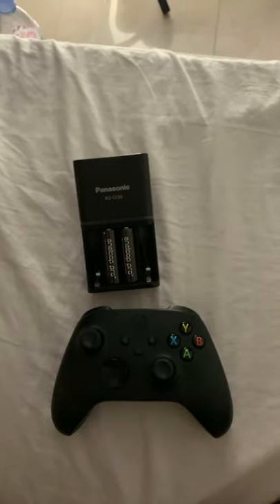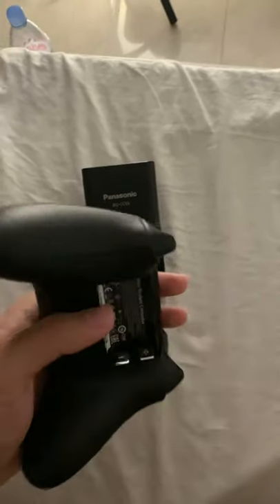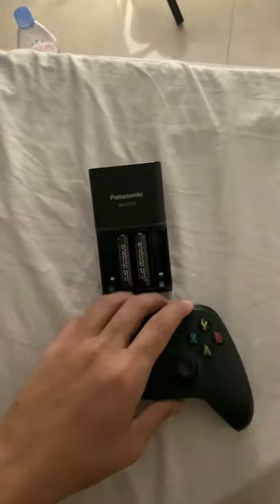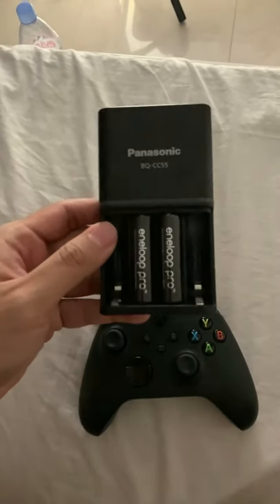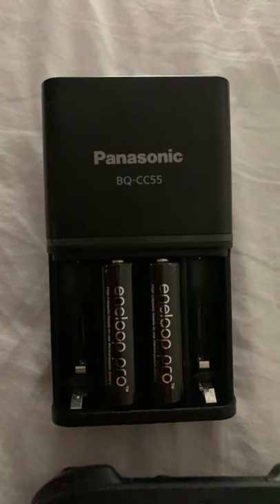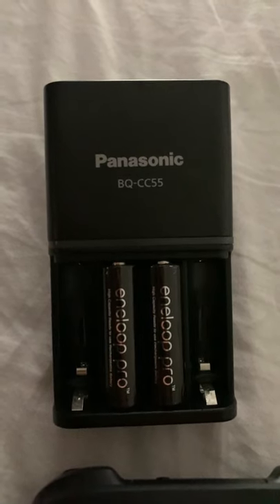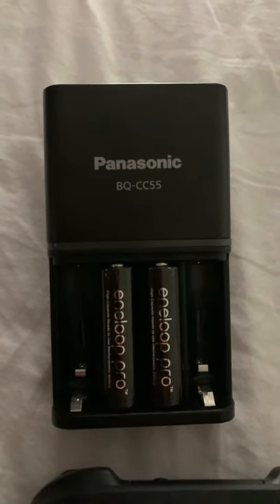Top battery accessory for Xbox controller - Eneloop pro rechargeable AA battery